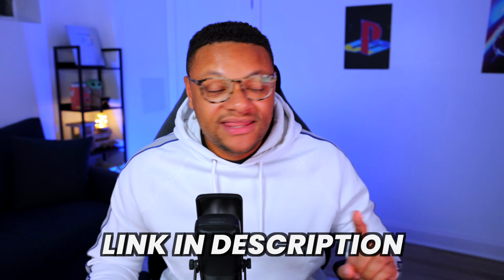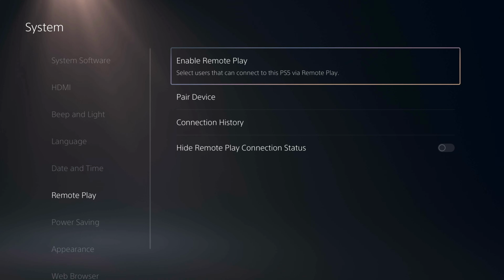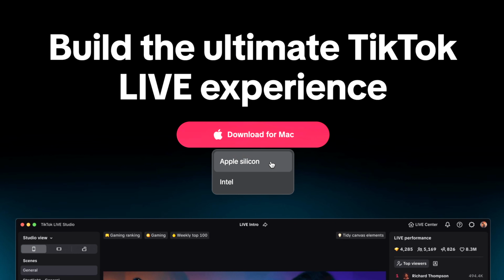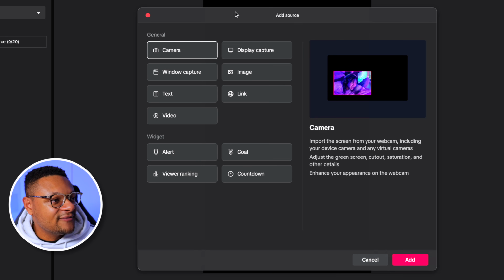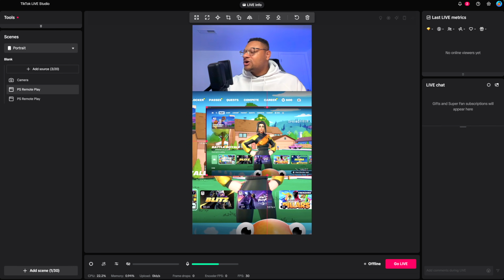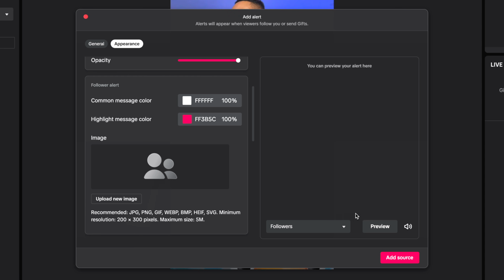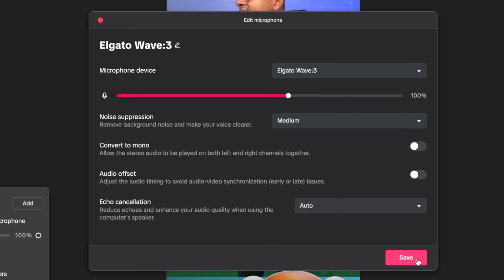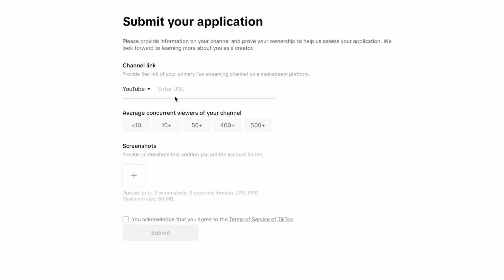How To Stream PS5 Games With Facecam to TikTok (No Capture Card)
Easily stream on Tiktok using your PS5 without a capture card!

AVerMedia Live Gamer Ultra 2.1 Capture Card ➤